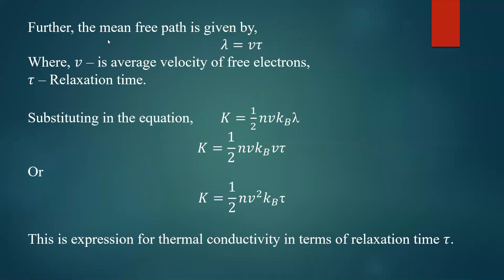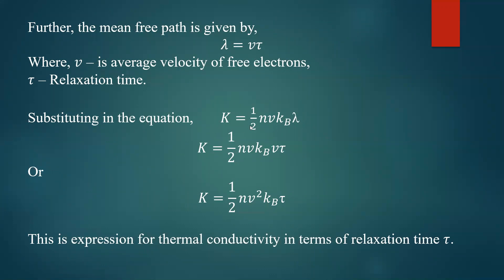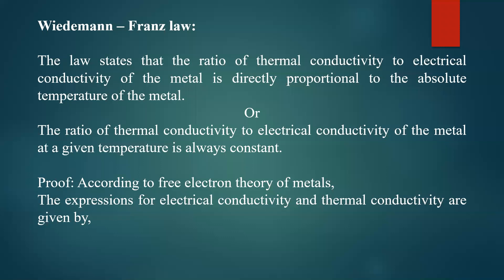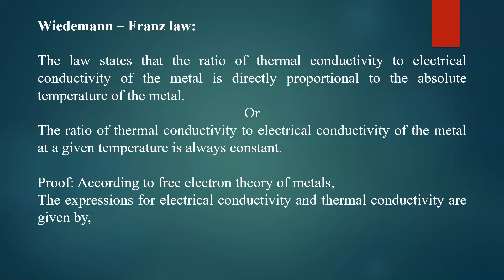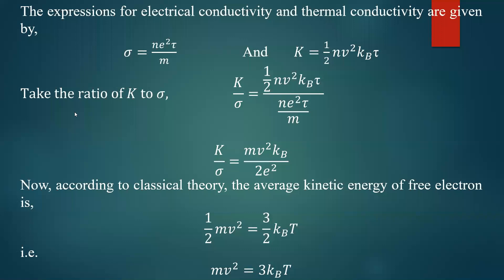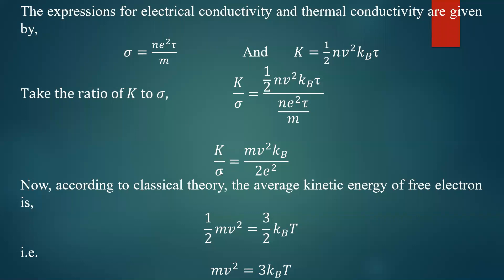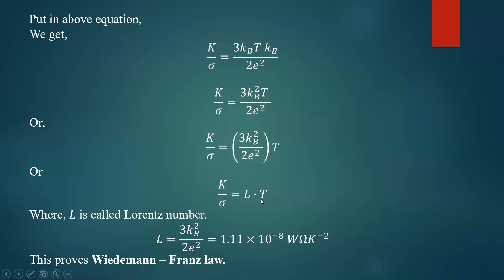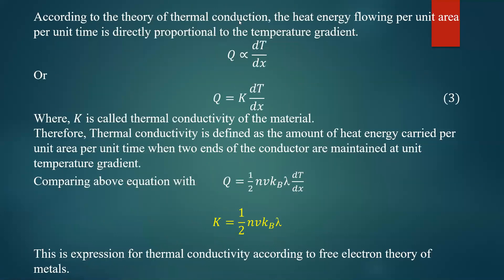Widemann-Franz law | Free electron theory | III B.Sc. PMCs Class II